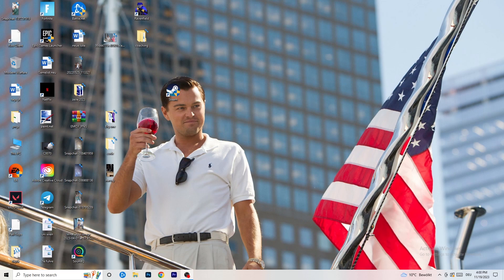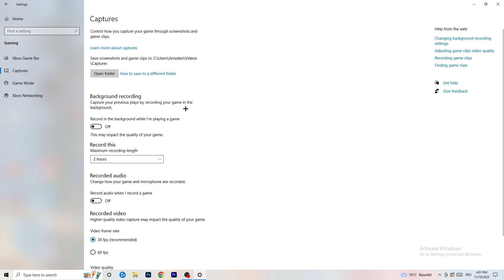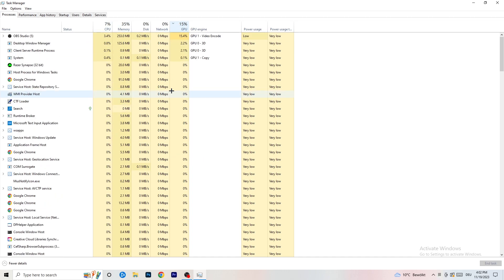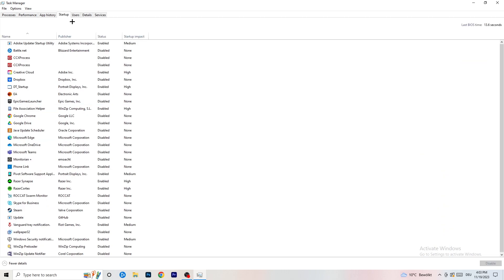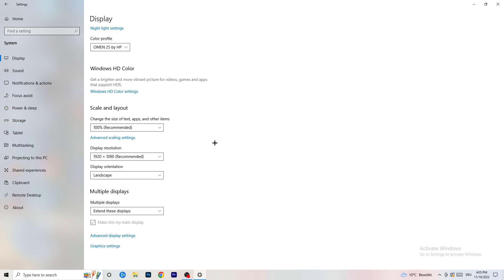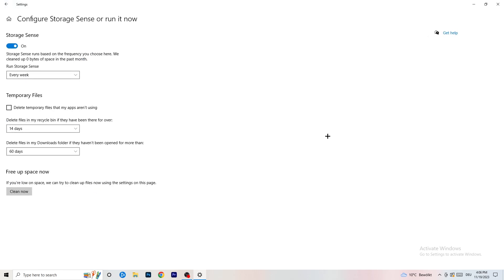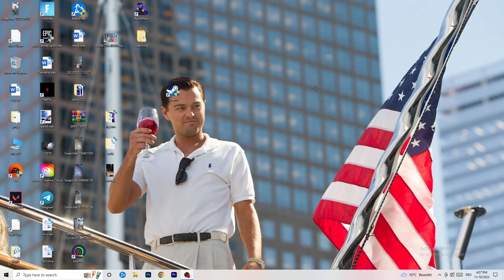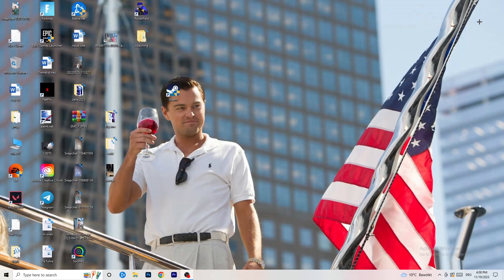Assassin's creed Black Flag - How to Fix Assassin's creed Black Flag FPS Drops/Lagging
How to fix fps stutters in Assassin's creed Black Flag ,
Assassin's creed Black Flag fps drops when moving mouse,
Assassin's creed Black Flag fps boost low end pc,
Assassin's creed Black Flag fix lag,
How to fix lag Assassin's creed Black Flag ,
Assassin's creed Black Flag frame drops,
Assassin's creed Black Flag stuttering high end pc,
Assassin's creed Black Flag fps drops on good pc,
How to fix stutters Assassin's creed Black Flag ,